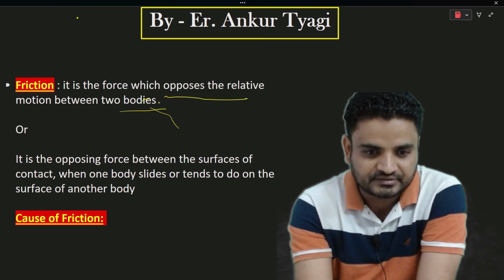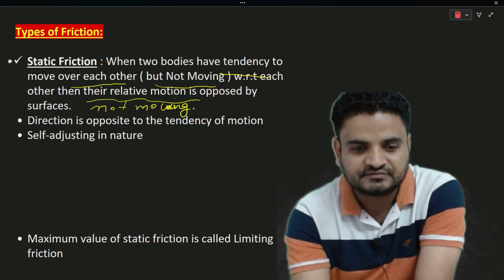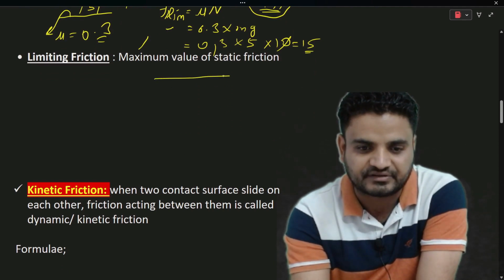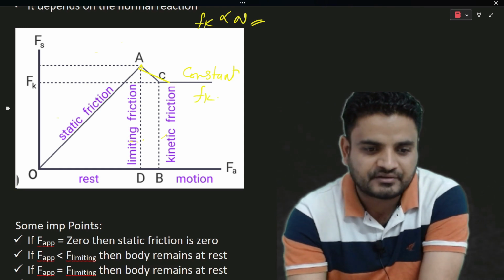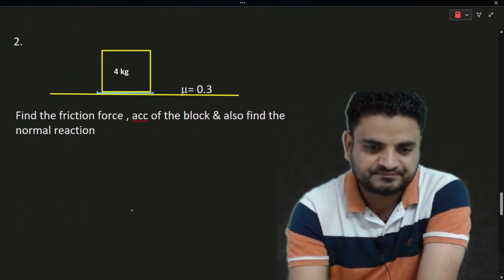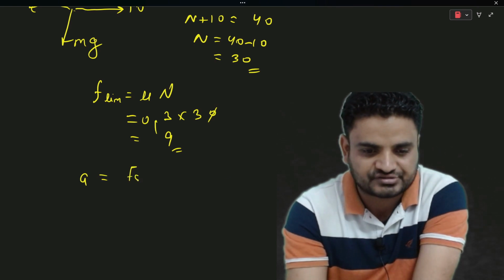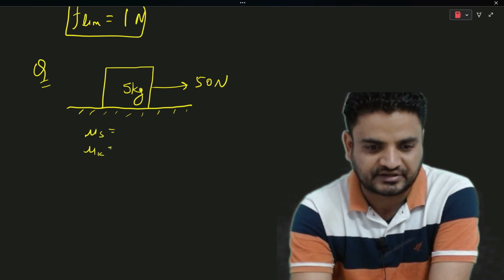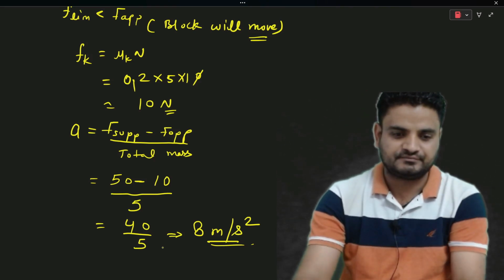Friction Basic Concepts || NEET JEE MAIN || Er. Ankur Tyagi